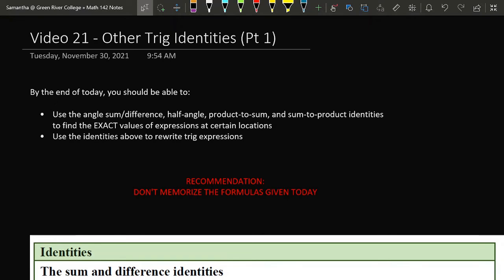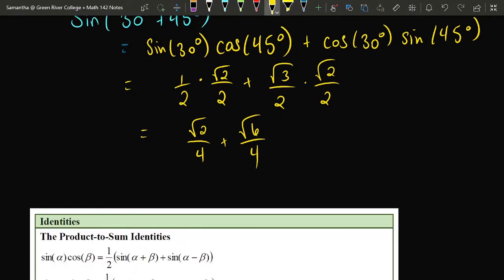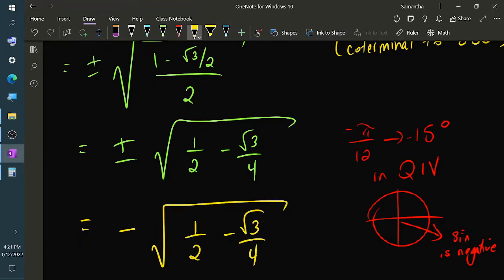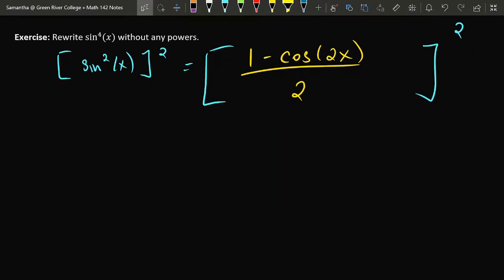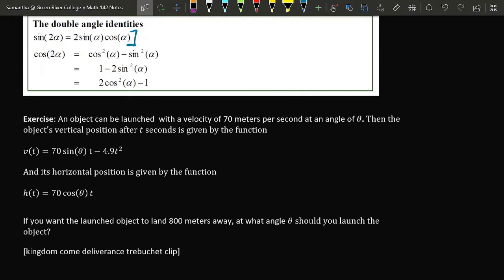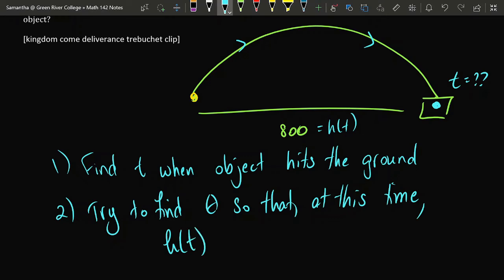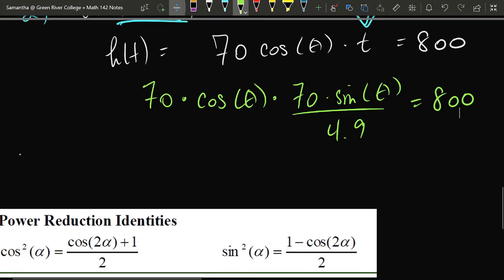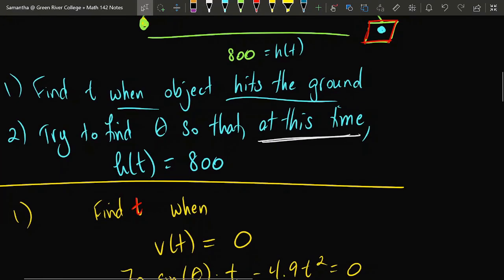Precalculus II - 21 - A Survey of Trig Identities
00:00 Introduction
00:30 Identities Used to Find Exact Values
08:50 Identities Used to Rewrite Expressions for Calculus
17:12 Double-Angle Identity and a Physics Problem